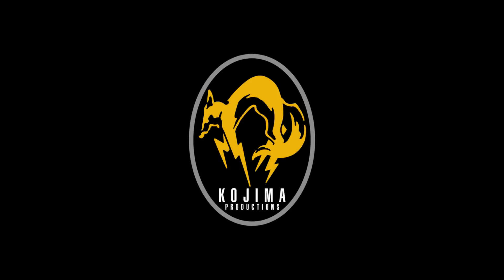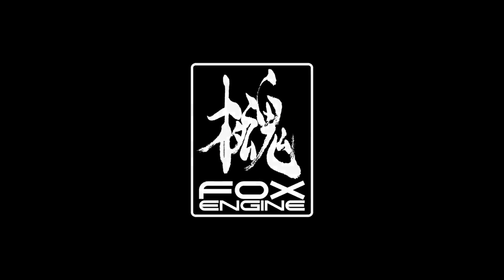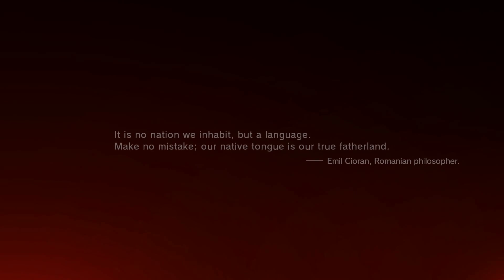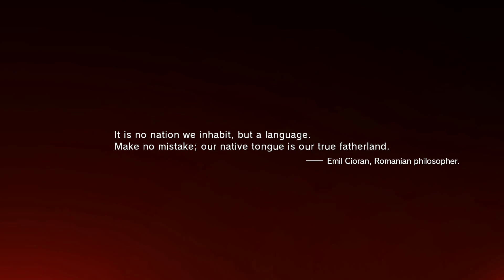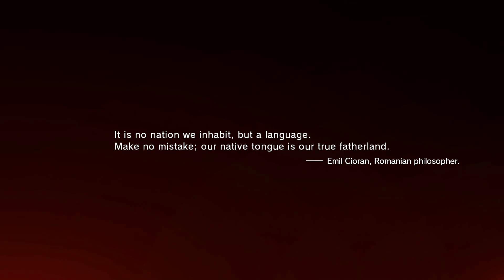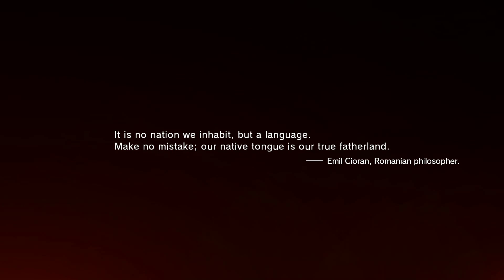NUCLEAR.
The first episode. Gameplay begins when I get around to it (probably a few hours after this goes up)